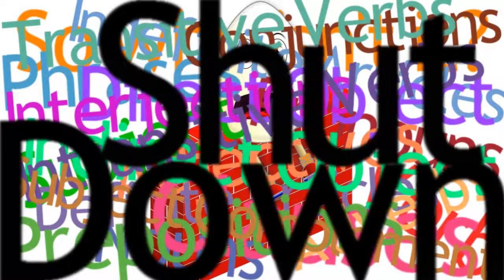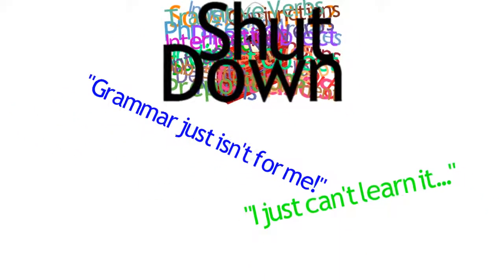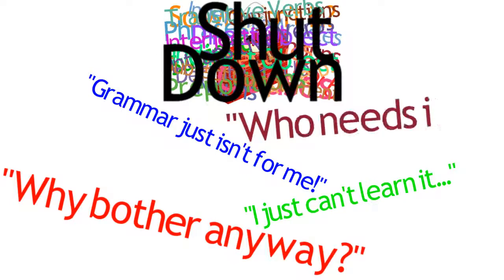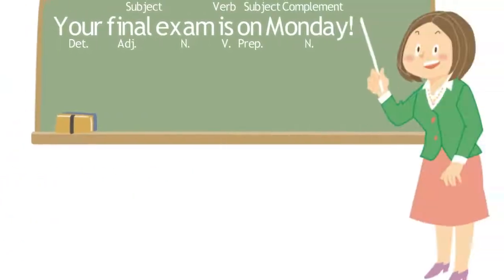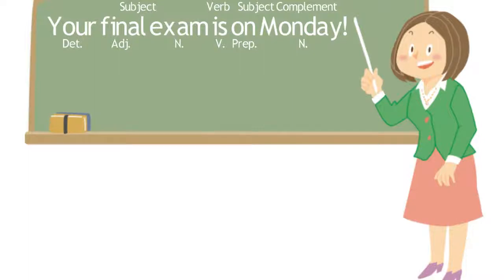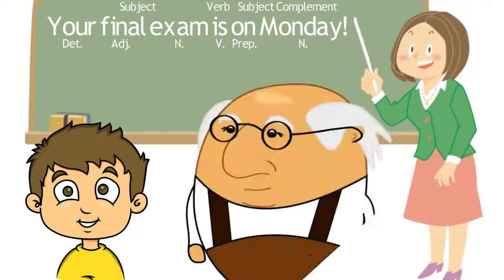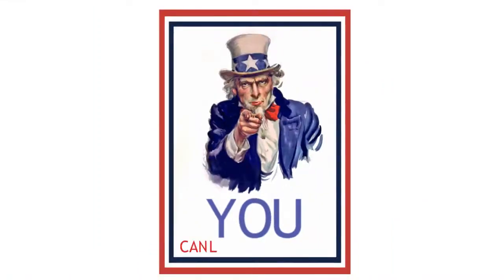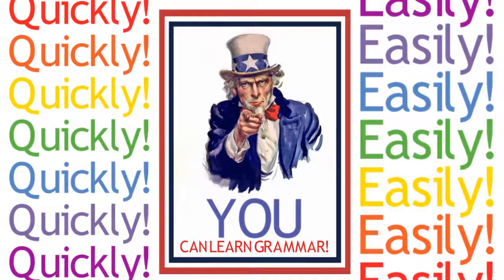Gettable Grammar 1 Promotional - SimpleStep Learning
To sign up for our free course, Gettable Grammar 1, please click the following